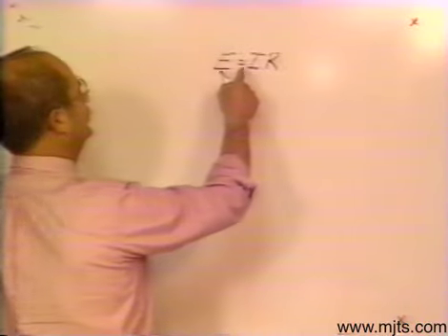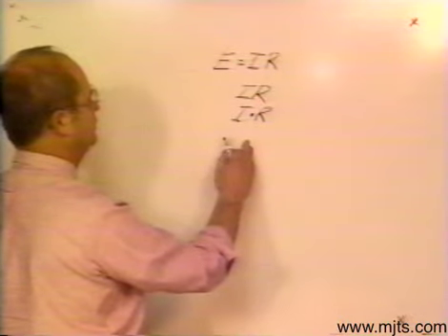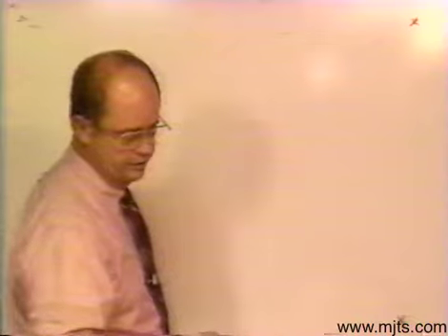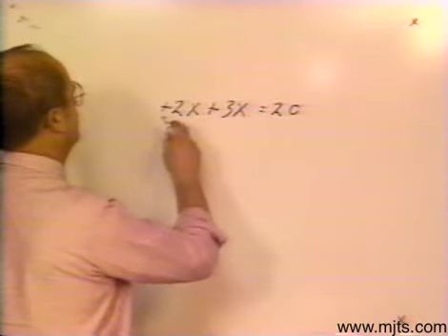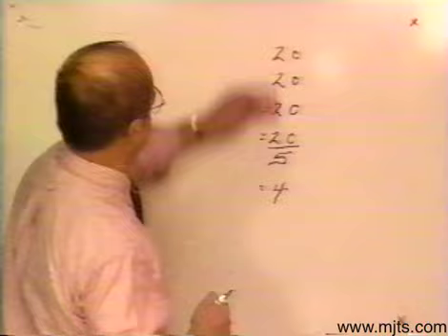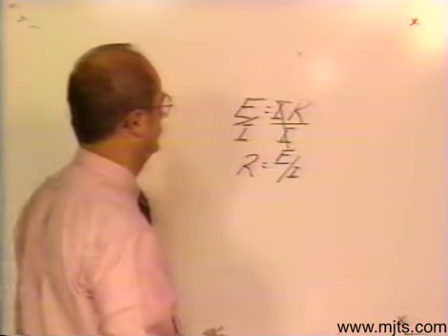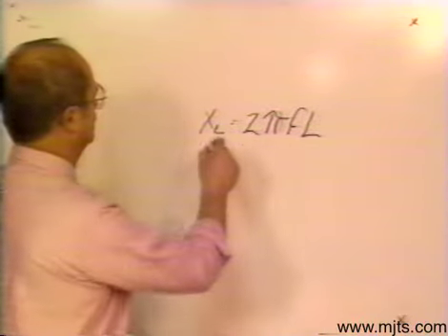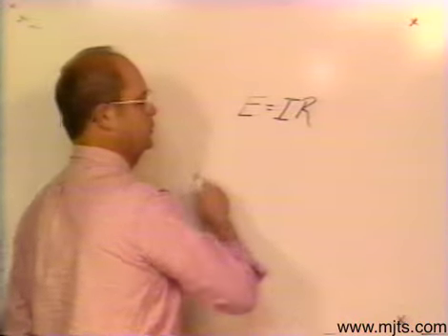Algebra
Dennis Merchant video for the electrical math portion of the Merchant Job Training and Safety Program.